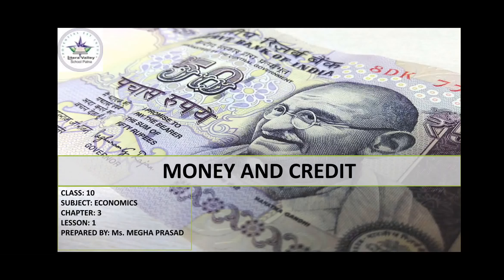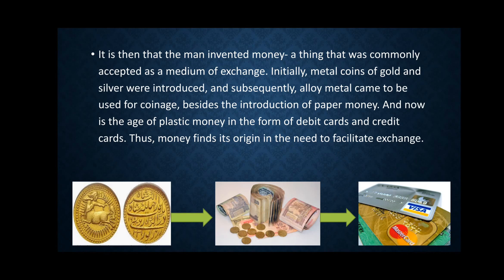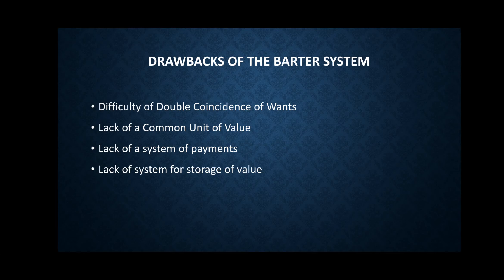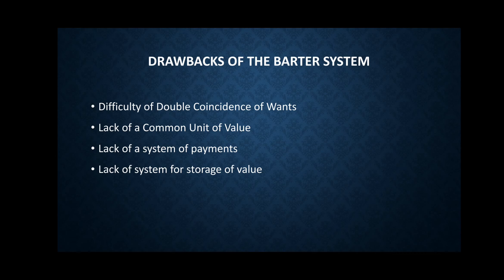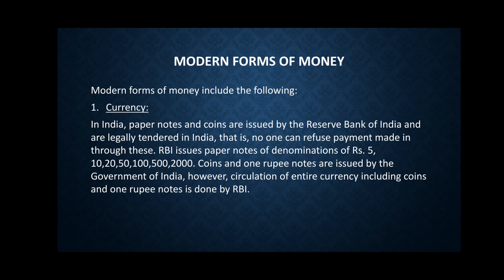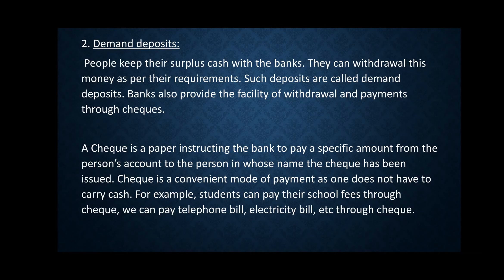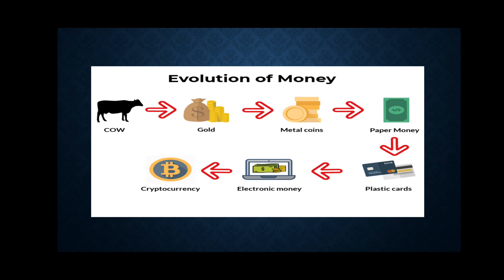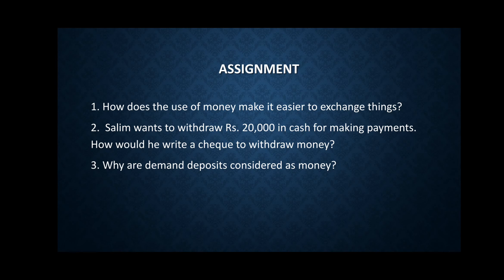Class10_Economics_Chapter3_Lesson1